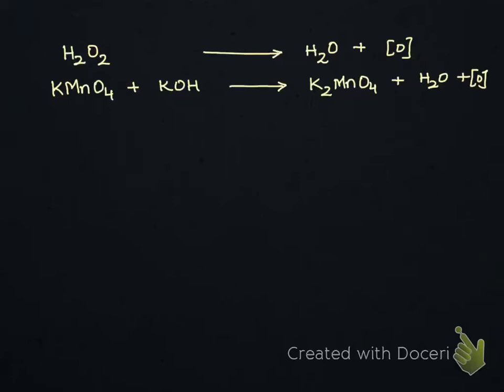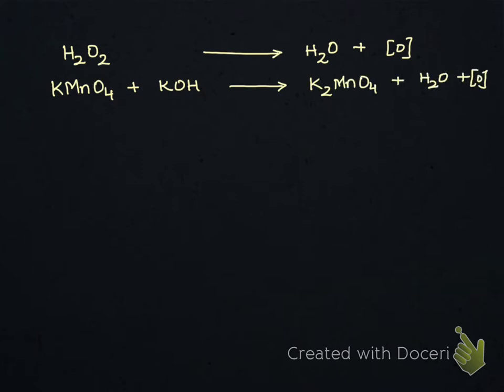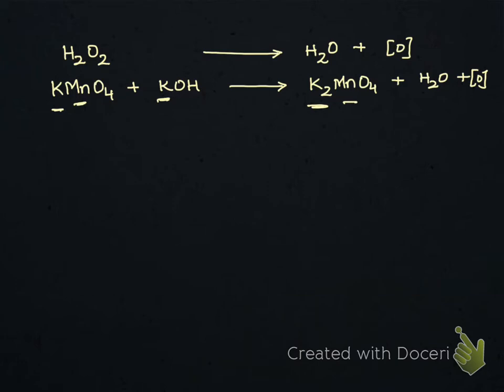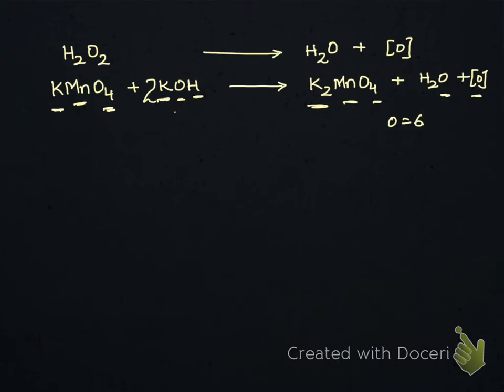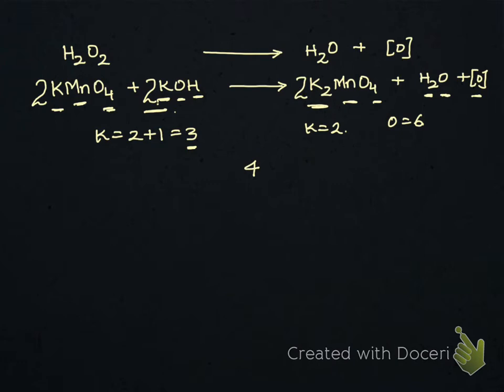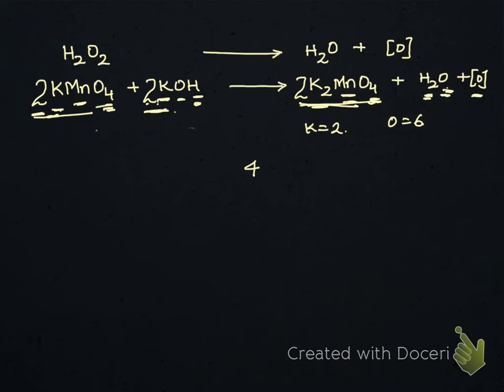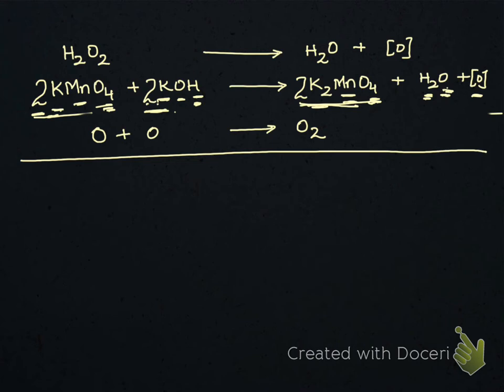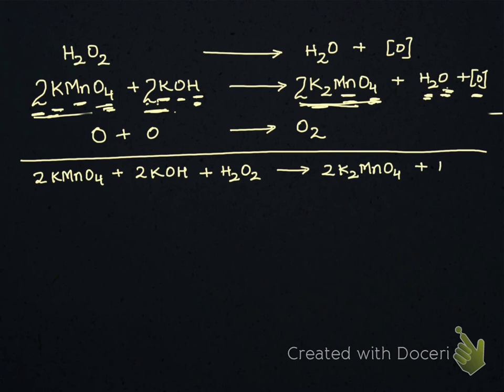Writing balanced chemical equation for reaction of Hydrogen peroxide and KMnO4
This video answers a query raised by one of the subscribers regarding writing balanced equation for reactions  of hydrogen peroxide in basic medium.

1) YOUR WHOLEHEARTED PARTICIPATION IN THE VIDEO LESSON
2) PEN AND PAPER IN YOUR HAND WHILE YOU WATCH AND LEARN FROM THESE VIDEOS
3) YOUR FEEDBACK
     FEEDBACK FORM

HAPPY LEARNING 😊